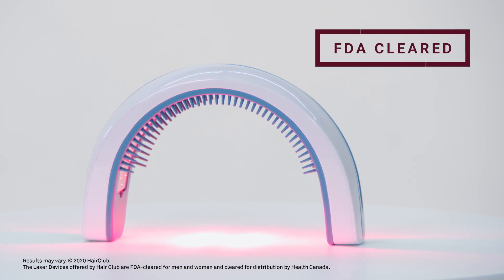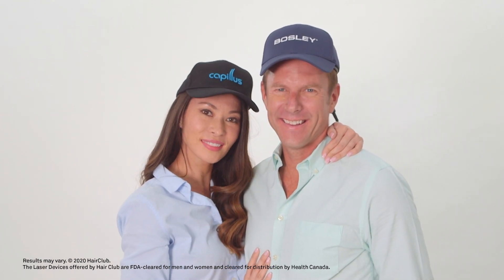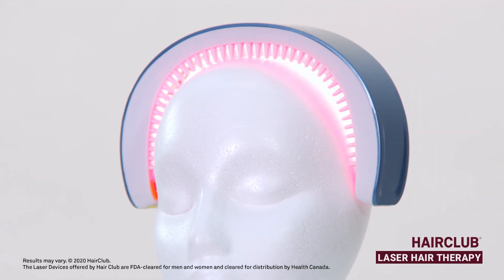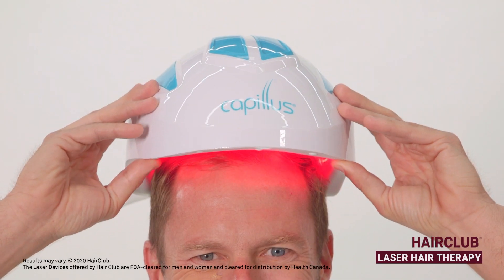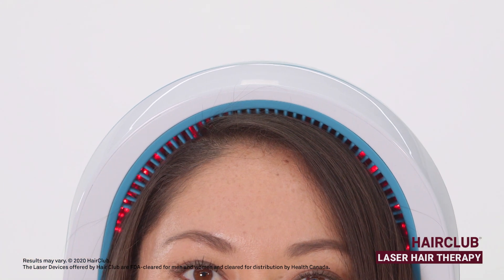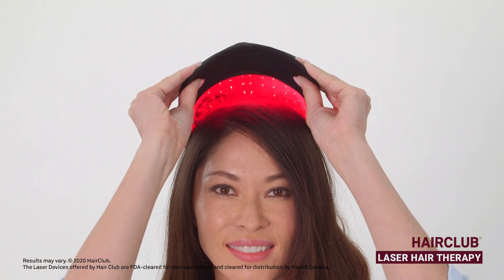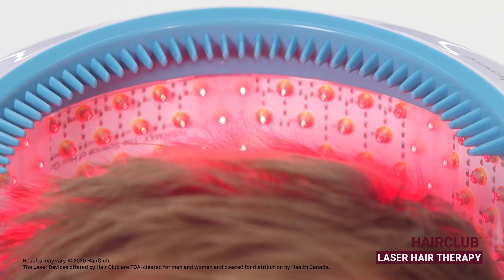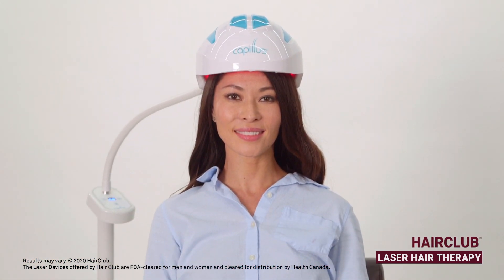How does laser (light) therapy hair regrowth work?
📱 Find out about pricing: 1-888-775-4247

There’s a light at the end of the hair loss tunnel! Laser devices have been shown in double-blind placebo-controlled studies to be effective with over 90% of participants, when used as directed. Low-level laser light* has been cleared by the FDA for at-home use as a regrowth treatment.

HairClub’s low-laser light therapy solutions are safe, convenient, and easy to incorporate into your weekly schedule. But even more importantly, this technology is proven to help you regrow your hair and slow further loss by increasing circulation and stimulating your hair follicles.

HairClub®. Love your hair. Live your life™.

Laser Hair Therapy Hair Regrowth

The benefits of using the laser devices offered by Hair Club include:

• Stimulates hair regrowth
• Reduces further hair loss
• Increases hair strength and density
• Painless
• Noninvasive
• No side effects
• Can be used in both men and women
• Manageable daily time commitment
• Safe, effective and easy to use in the privacy of your own home
(The benefits above are based on clinical studies, published medical journal articles and client experience. Individual results may vary and are not guaranteed.)

* Laser Devices are indicated to treat androgenetic alopecia and promote hair growth in males who have Fitzpatrick Skin Types I to IV and Norwood Hamilton classifications of IIa to V and in females who have Fitzpatrick Skin Types I to IV and Ludwig (Savin) I-4, II-1, II-2 classifications, or frontal patterns of hair loss. The Laser Devices offered by Hair Club are FDA-cleared for men and women and cleared for distribution by Health Canada.